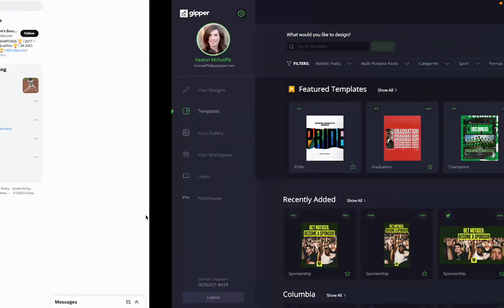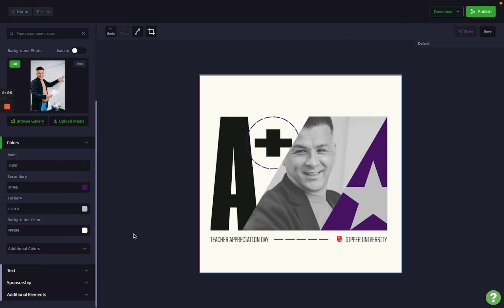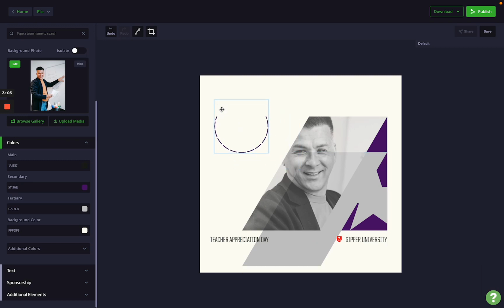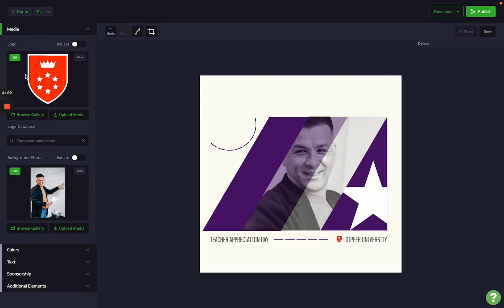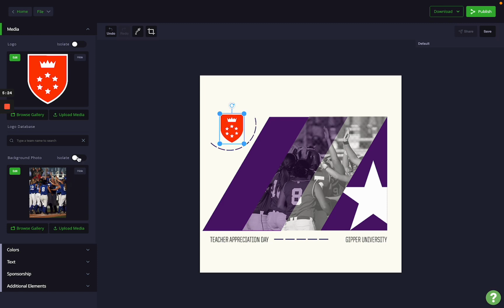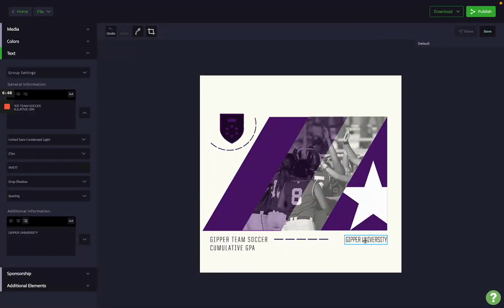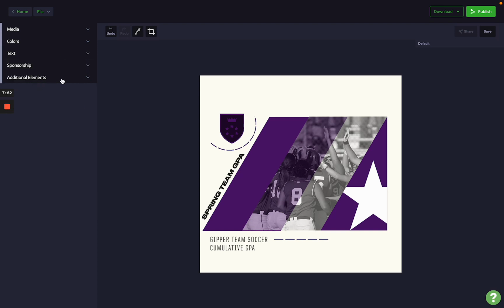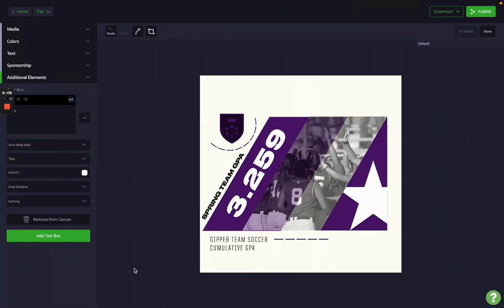How They Made It | Recreating UMHB Women's Soccer GPA Announcement | Gipper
Can a Gipper team member recreate a Gipper graphic made by one of our amazing customers? Find out in "How They Made It"!

Interested in learning more about Gipper? Chat with our team